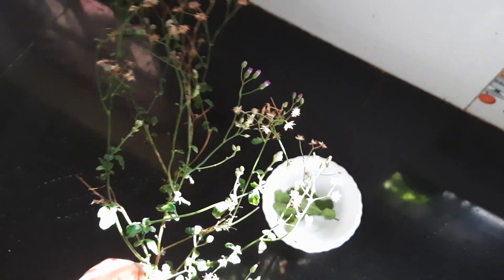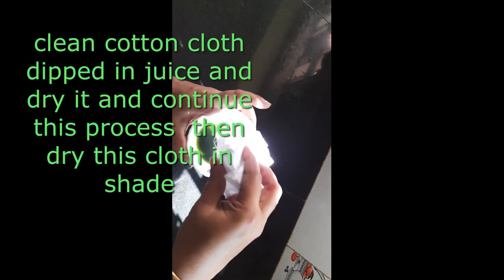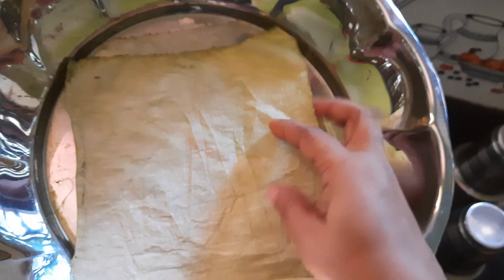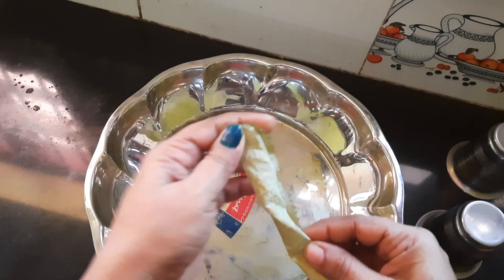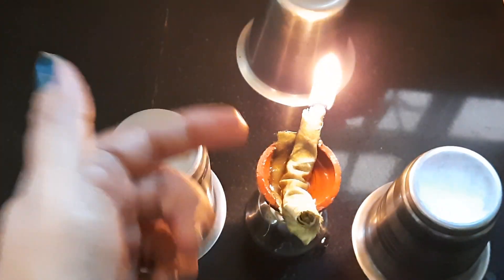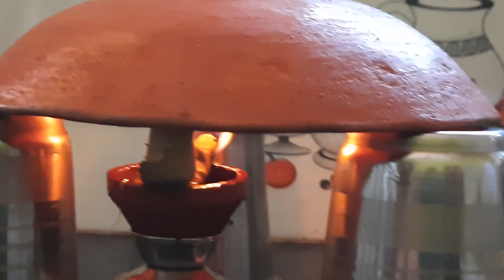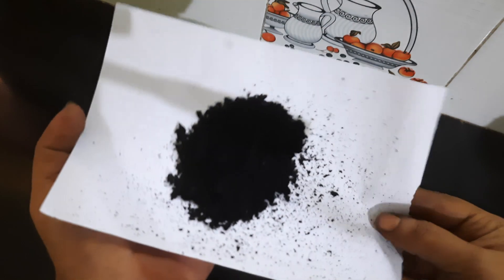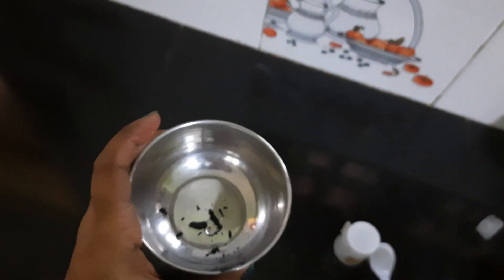ഇനി വീട്ടിലുണ്ടാക്കാം ഔഷധ കണ്മഷി .||.DR NISHA||KANMASHI IN MALAYALAM.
HOW TO MAKE KAJAL AT HOME/ 100%NATURAL KANMASHI.